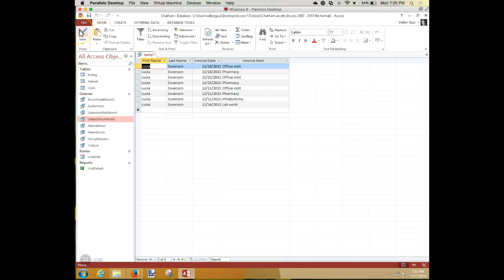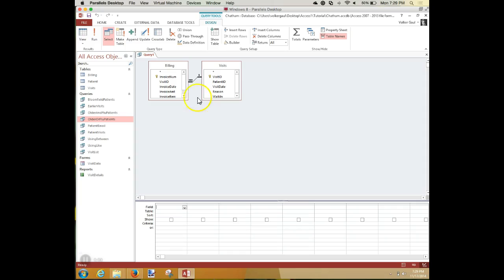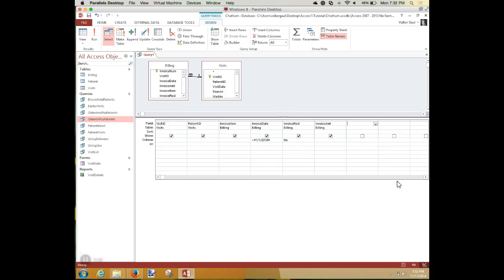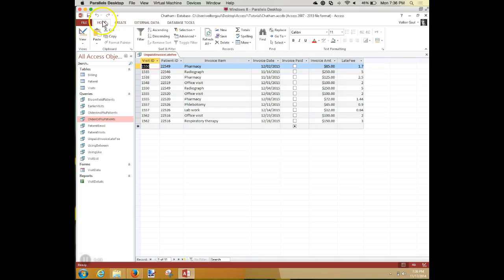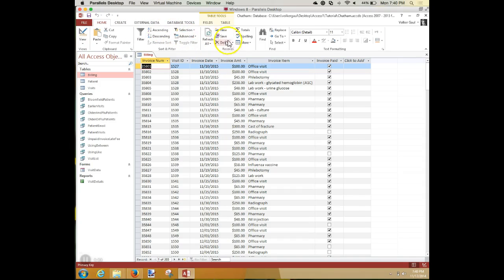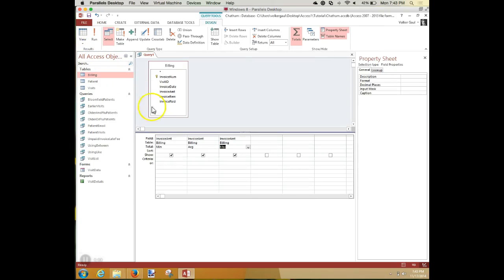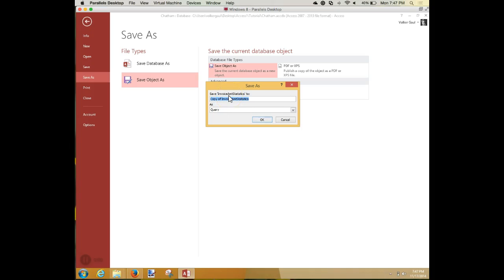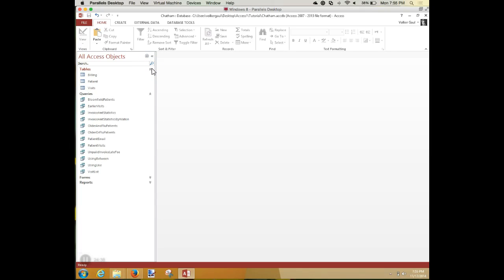ac3.3 Calc and Aggregate Fields